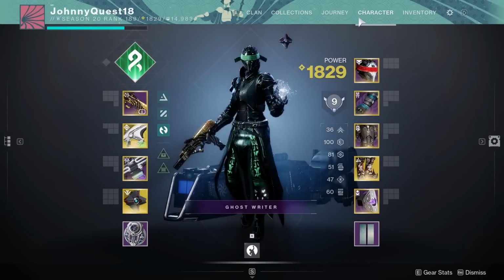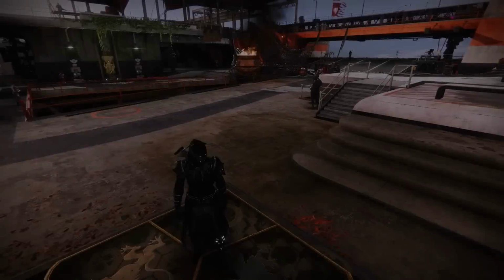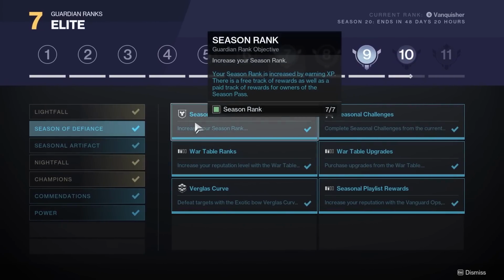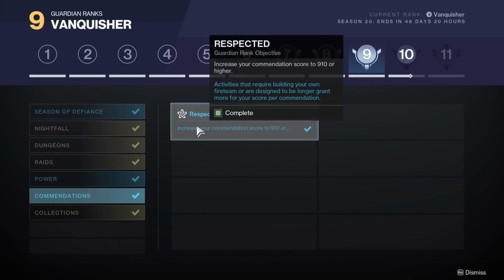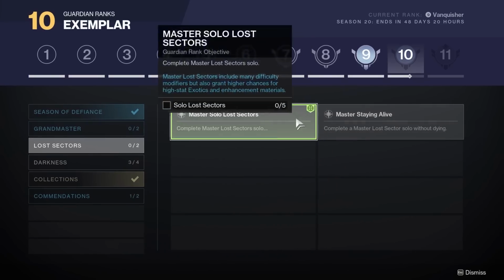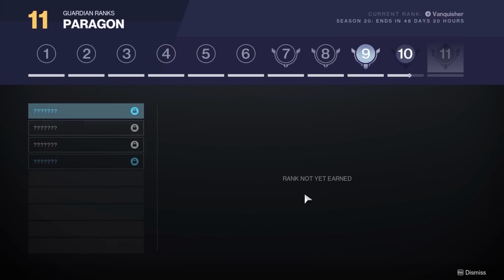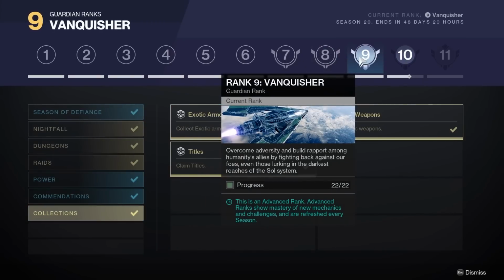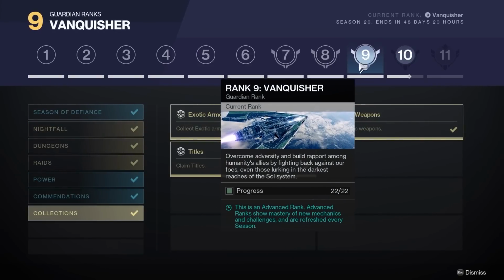Destiny 2: Hit Rank 9, So Let's Talk Guardians Ranks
Destiny 2 introduced Guardian Ranks at the beginning of this season. I just maxed it out (well, as high as you can go for now) and I have some thoughts about this whole thing.

Read the sci-fi books I wrote: